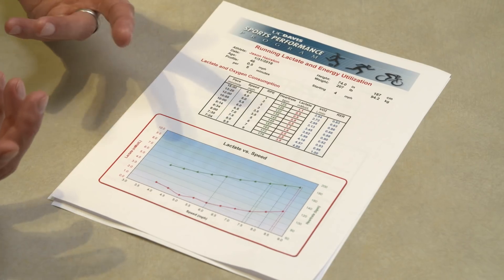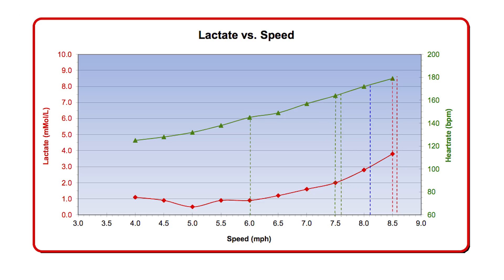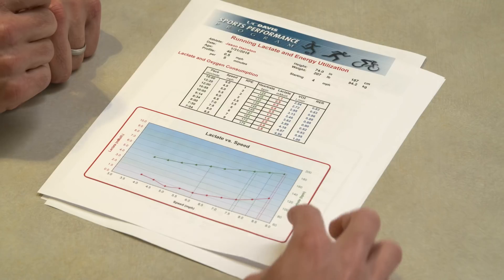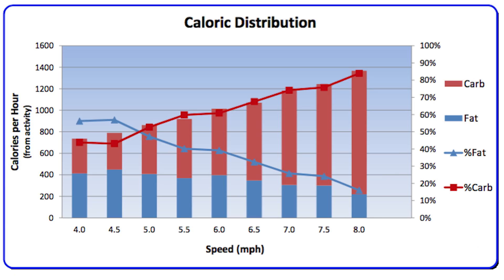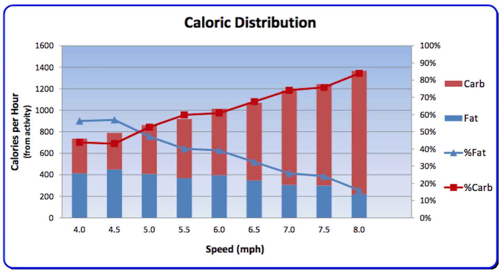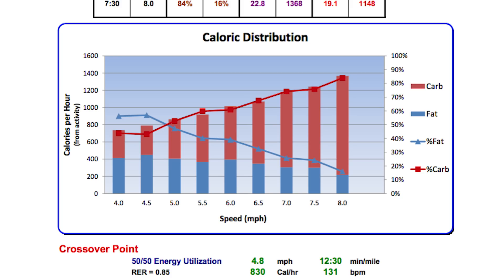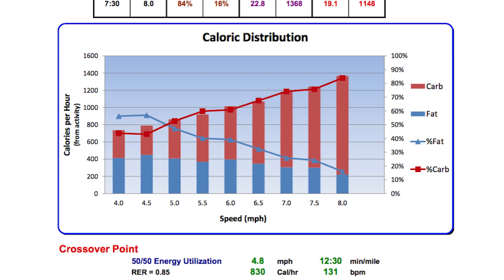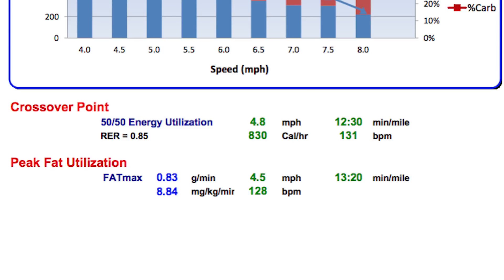KUIU - The Science Of Training: Part 3 - Results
Jason and Judd meet to discuss Jason's metabolic test results, as well as the training and dietary plan Judd has created to maximize Jason's performance in the mountains.